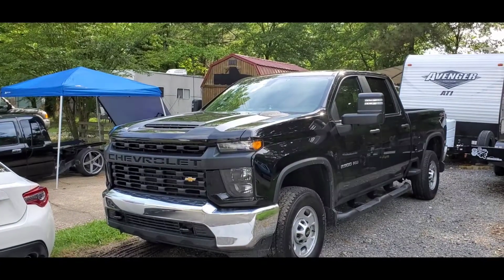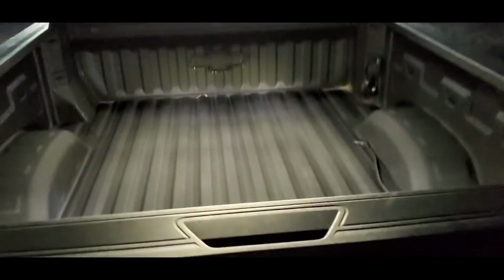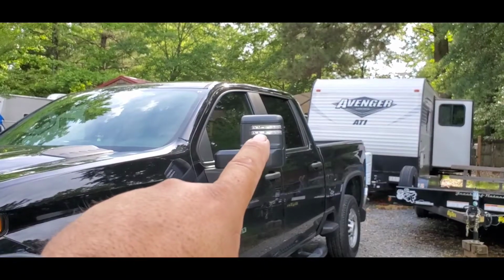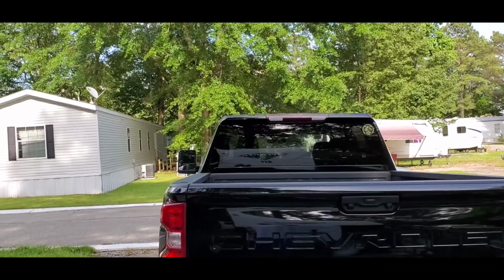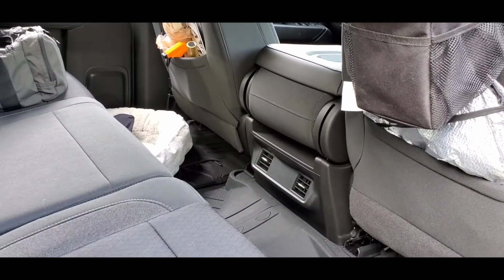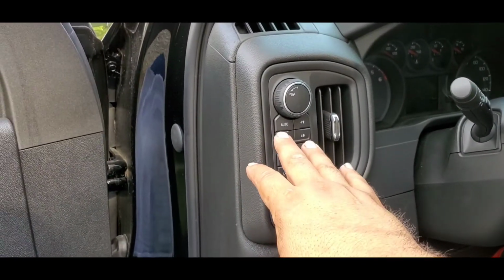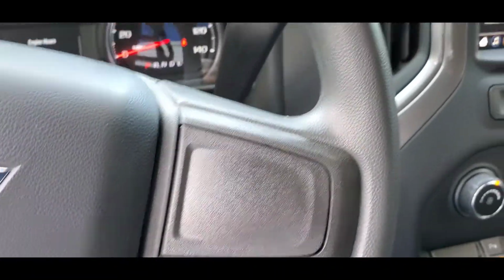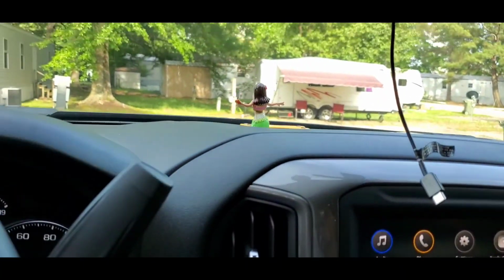2020 Chevrolet 2500hd 4x4 6.6 Gas walk around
Let's take a walk around of my 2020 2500hd chevy 4x4 with the 6.6 gas engine.